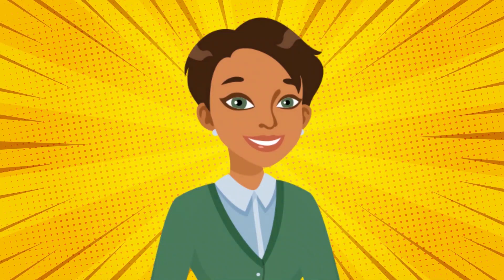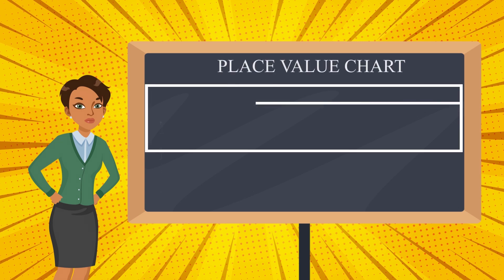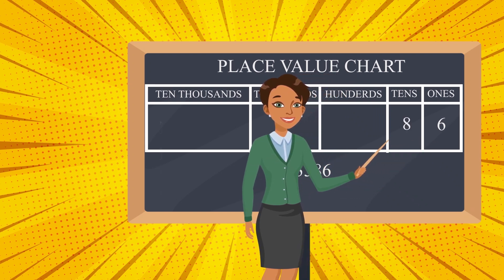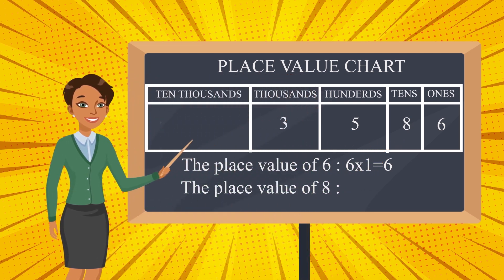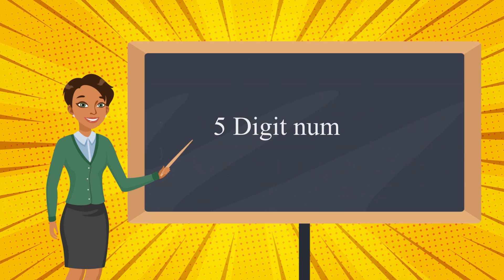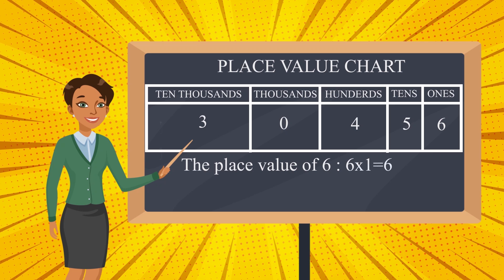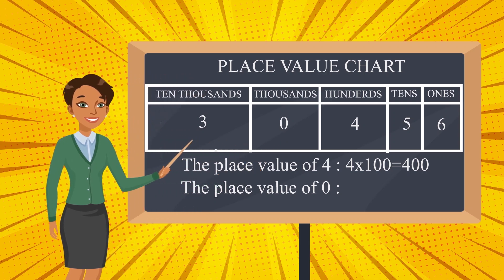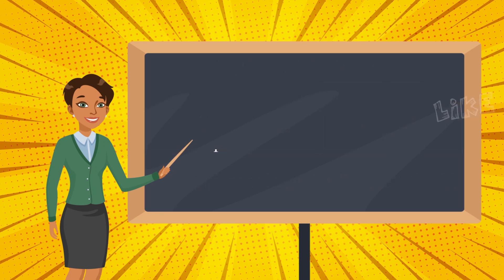Place Value of 4-digit and 5-digit number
Introduction: Place value of 4 and 5 digit number.
Get to know about what is Place value and place value of numbers upto 3 digits